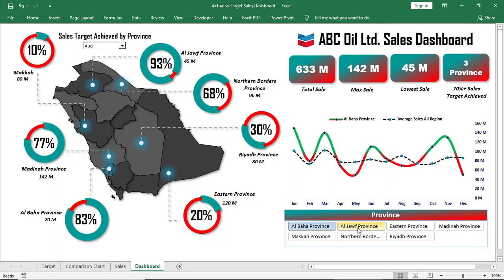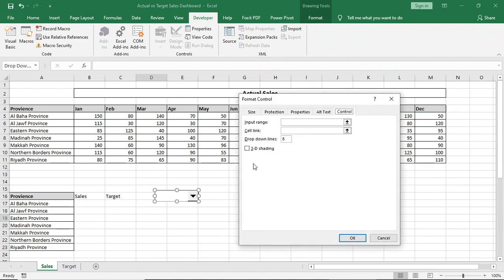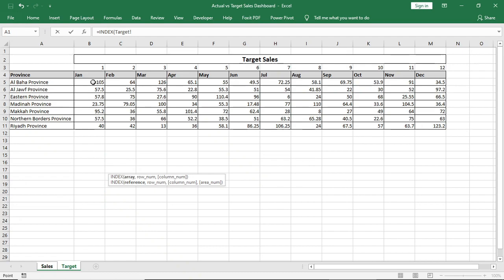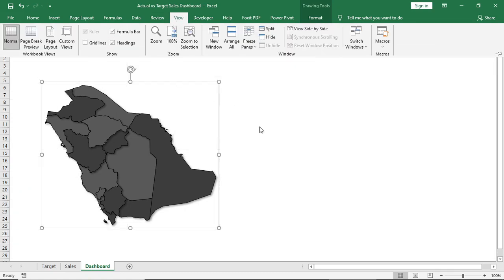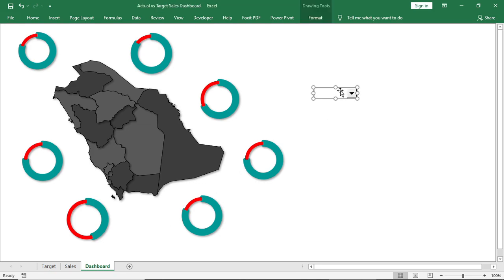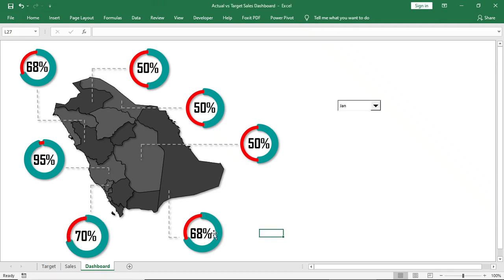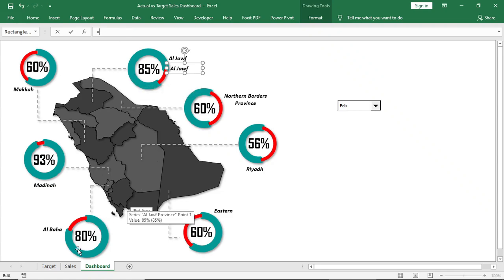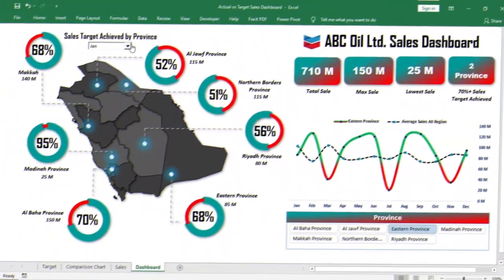Target Vs Actual Dashboard in Excel (Step by Step Tutorial)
Step by step tutorial of how to create a dashboard in Excel. Create Target vs Actual Sales Dashboard in Excel with this dynamic dashboard designing. Excel Dashboard for sales analysis. Excel Dashboard.